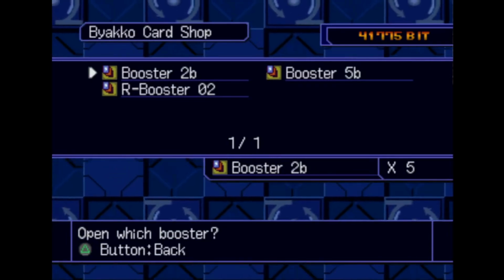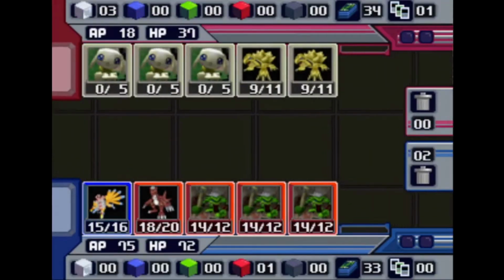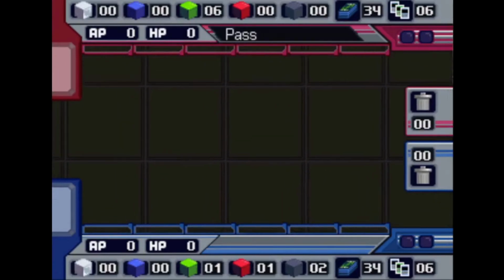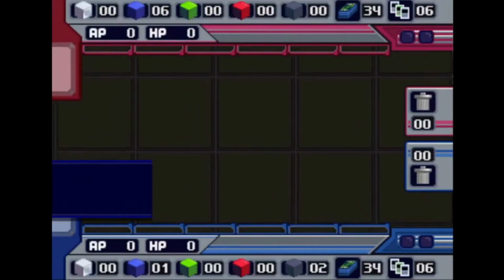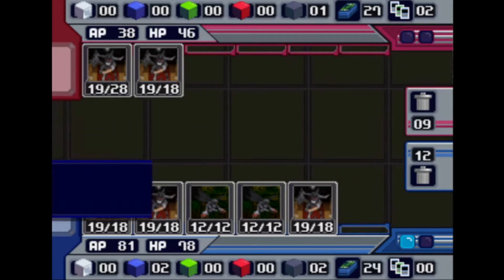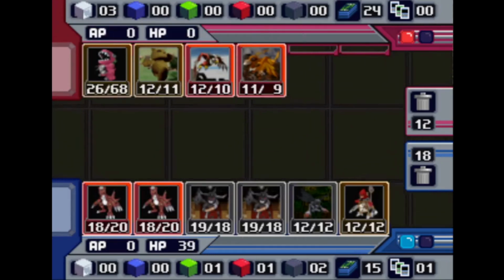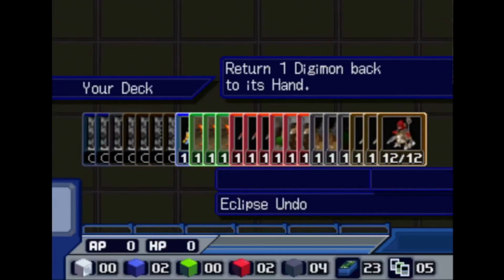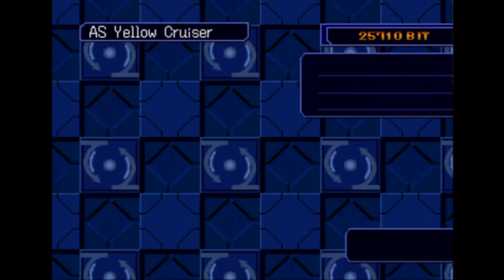Digimon World 2003/3 Playthrough/Walkthrough Bonus 4 - Duel Island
This is a video of my Playthrough/Walkthrough of Digimon World 3 for the PS1.

This is one of my all time favorite RPGs, mainly due to a lot of nostalgia, but I still think it's a game with a lot of merit, so I'm here to show it off.

It is time to become a Yu-Gi-Oh protagonist. Or just beat up a bunch of Fish-men.